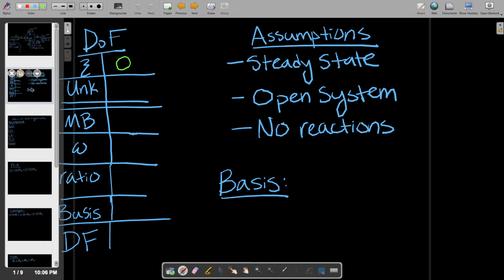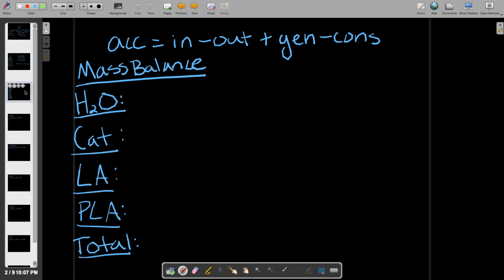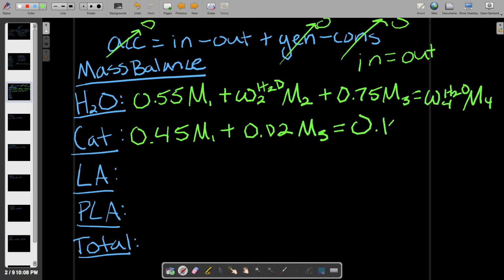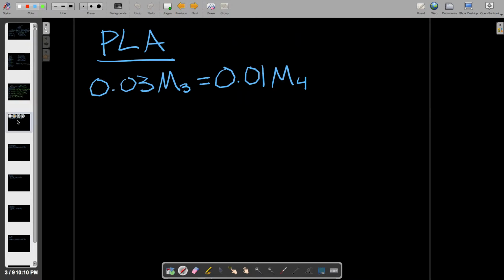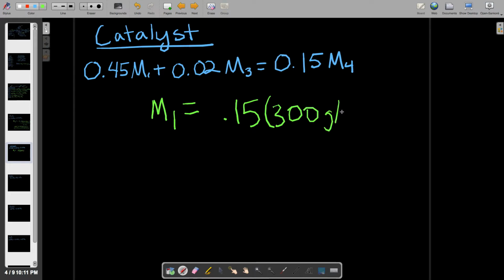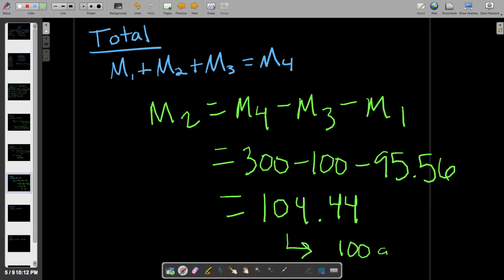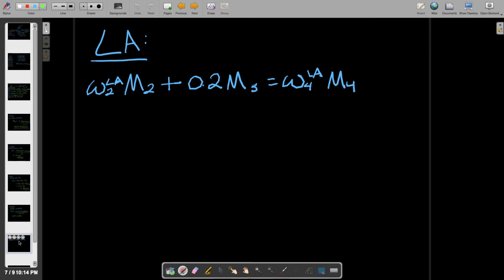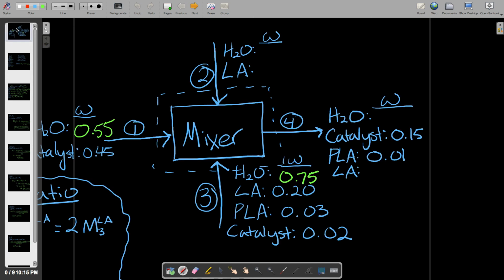Multi-Unit Mass Balance Problem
Manon & Brittany solve mass balance problem based on Problem 3.12 from Bioengineering Fundamentals by Ann Saterbak, Larry V. McIntire, Ka-Yiu San.